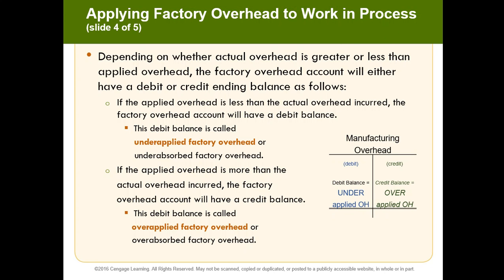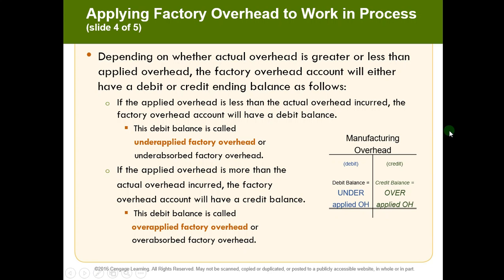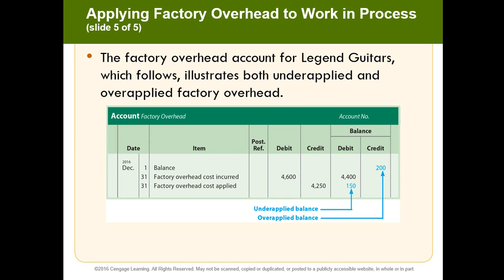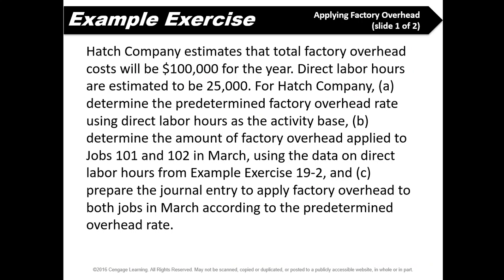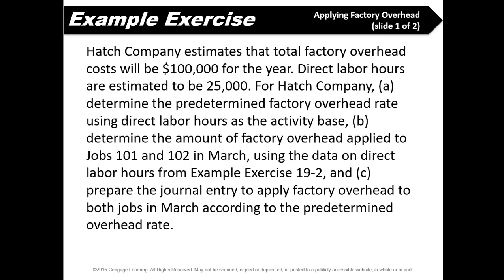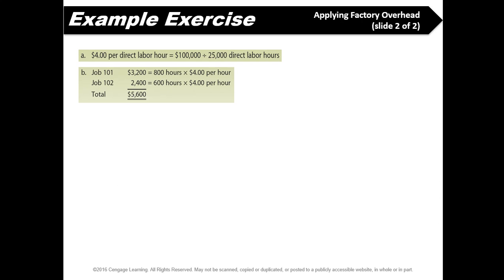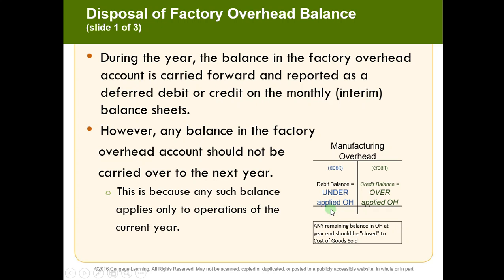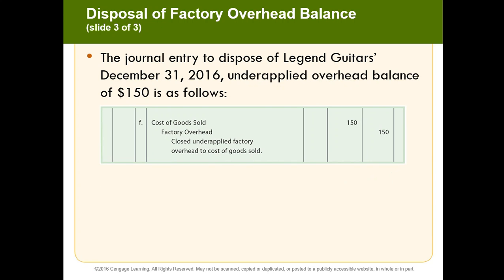Ch17 2c3 OverUnderapplied OH